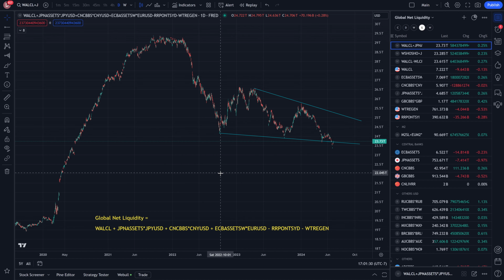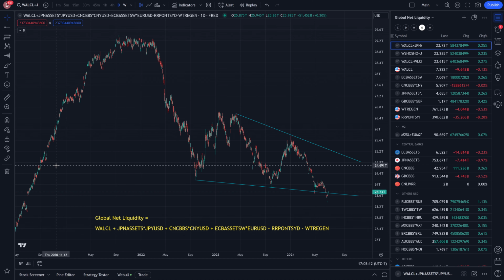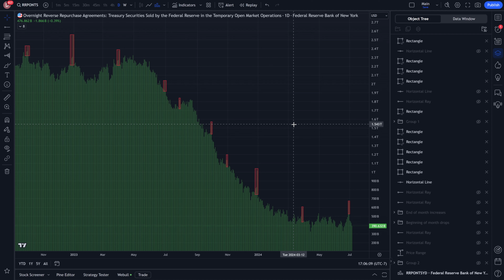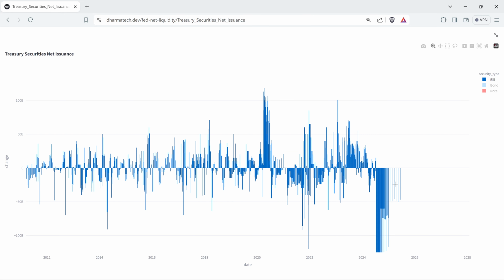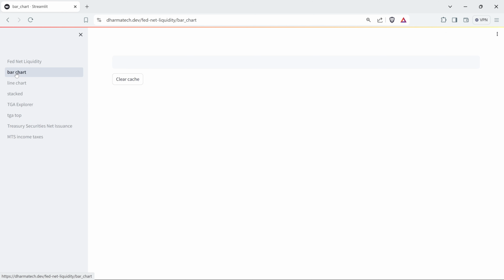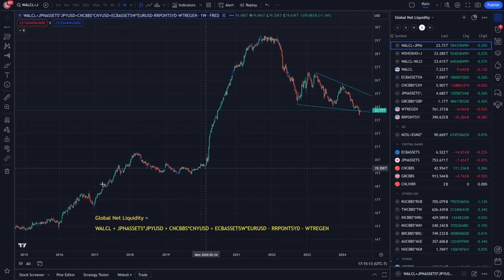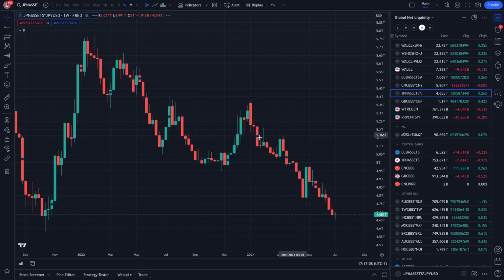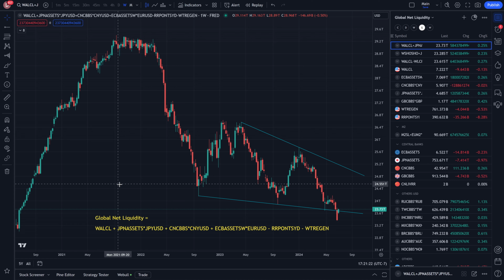Global Net Liquidity 2024-07-05